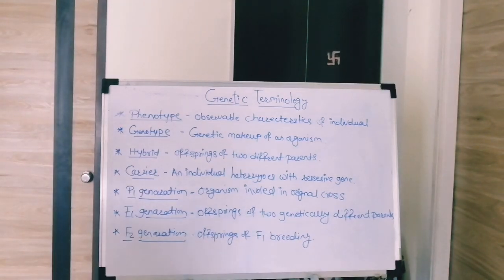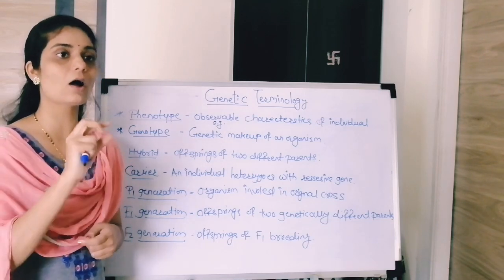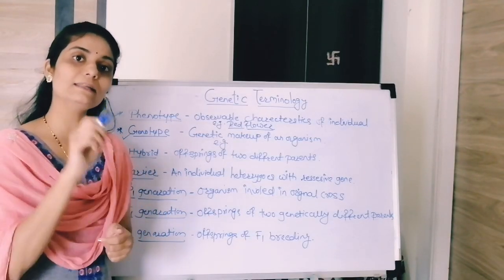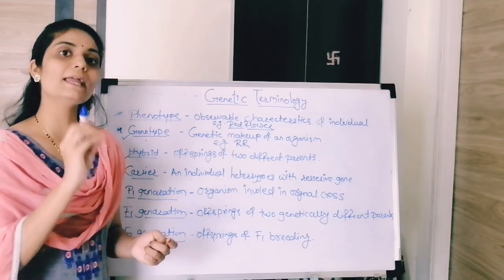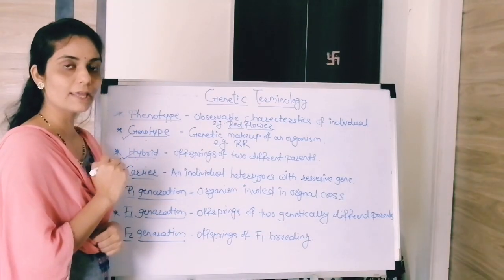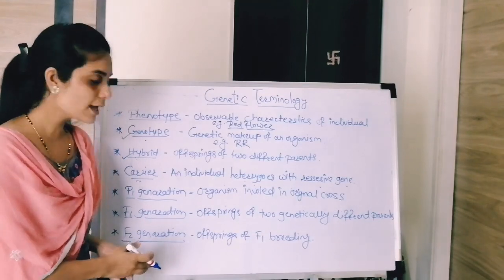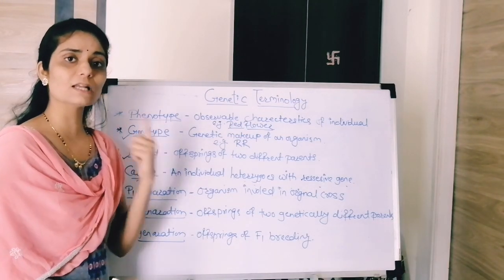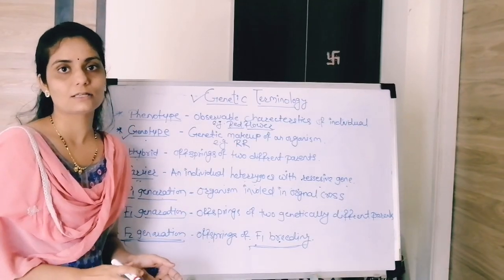IMPORTANT GENETICS TERMINOLOGY /PART 2/PRINCIPLES OF INHERITANCE AND VARIATION /CLASS XII.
Important Terminology of genetics @Rutuja's biology Tutorials 👈 😊 🙏.